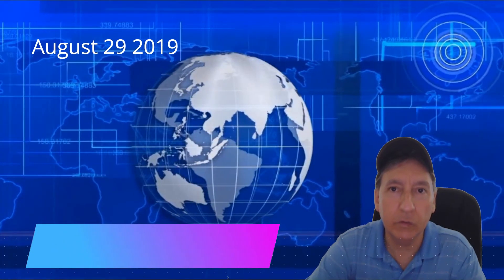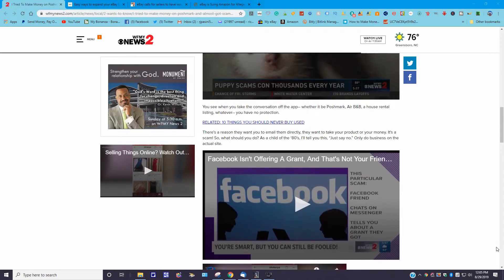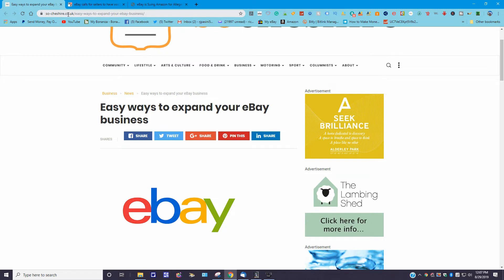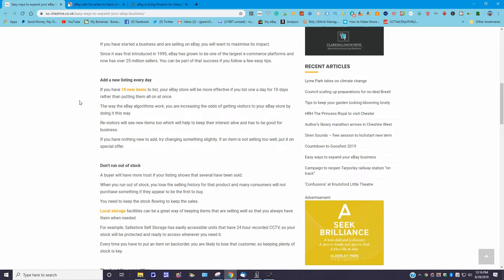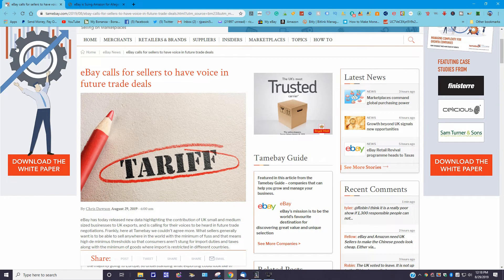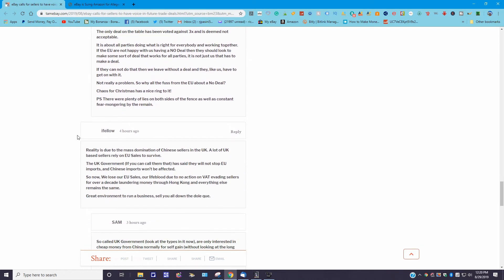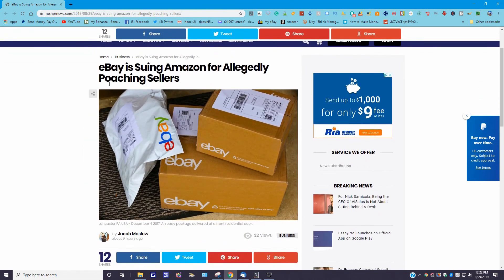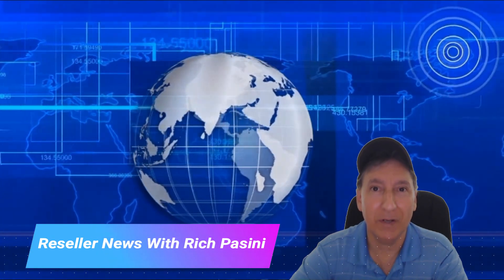Reseller News Brief For August 29 2019